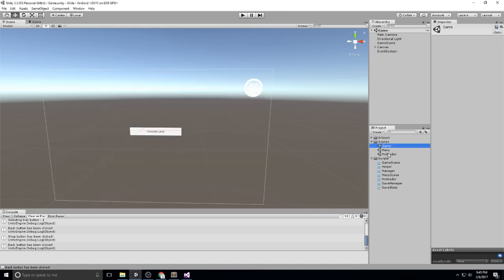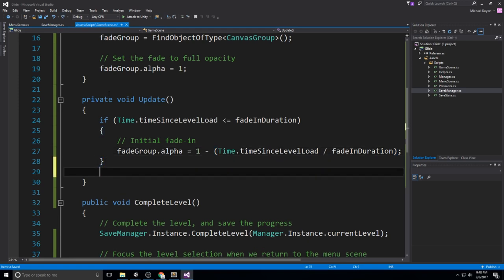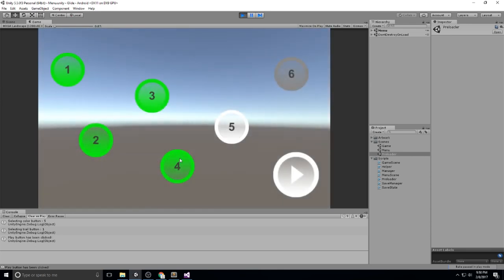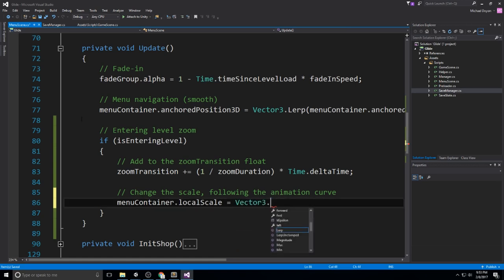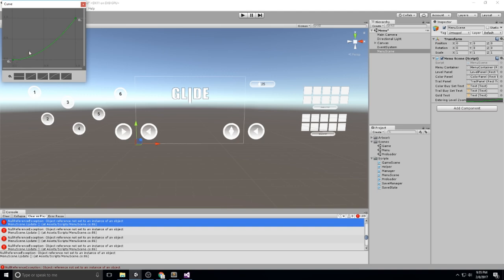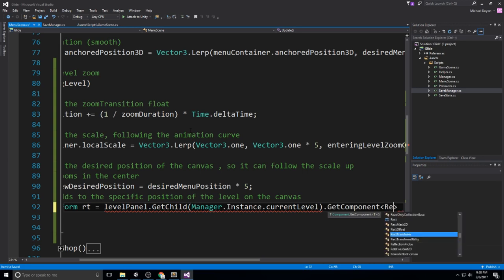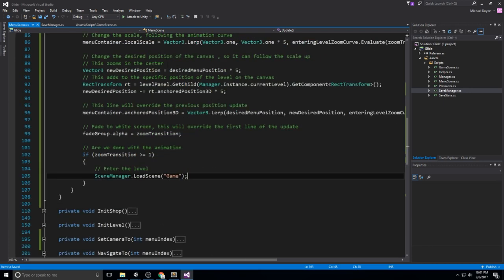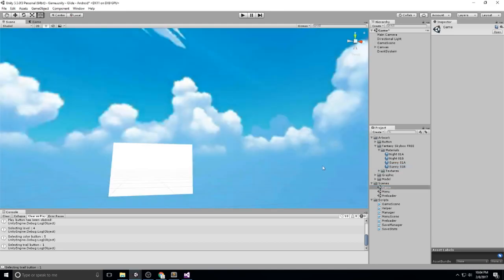Unity Mobile Game Zoom in 10 Android & iOS C#Tutorial